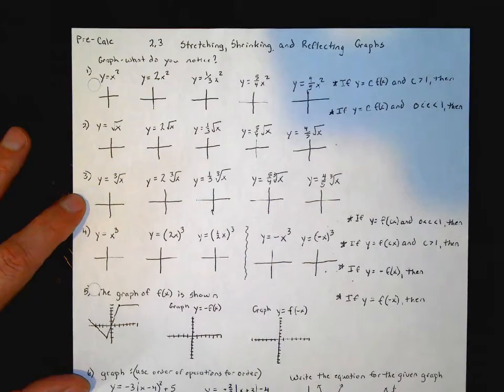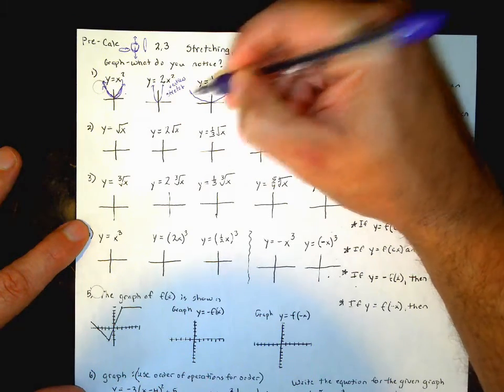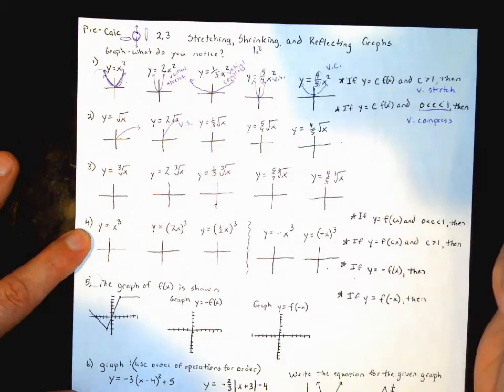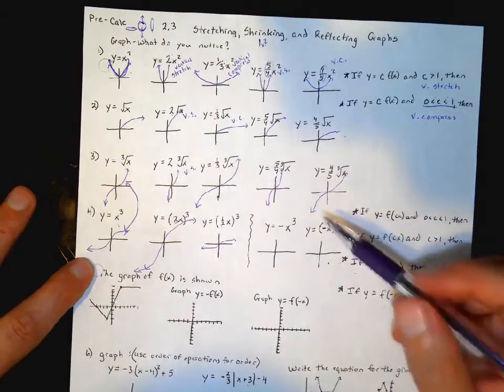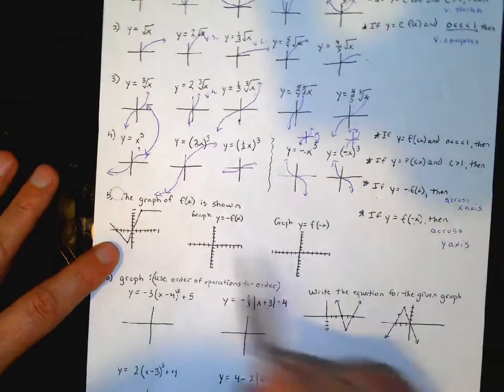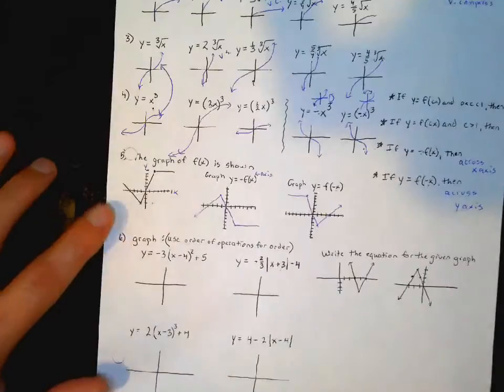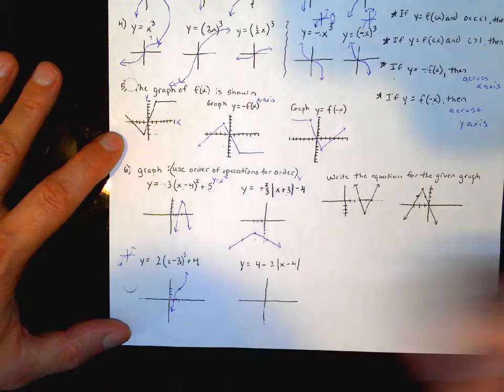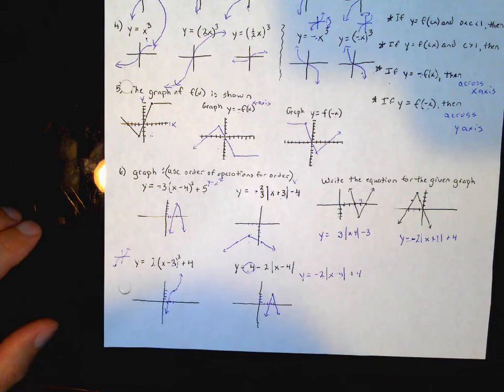DE 2.3 Notes